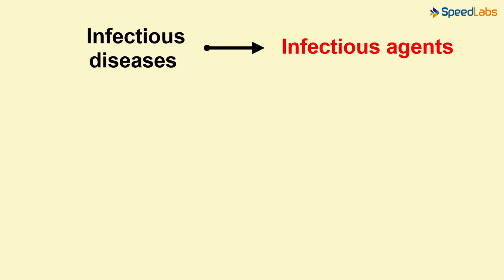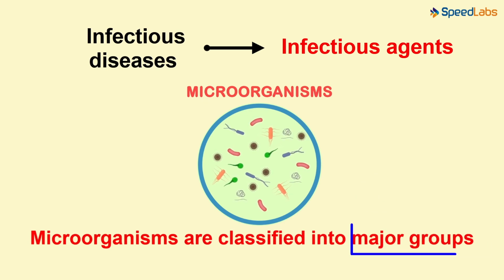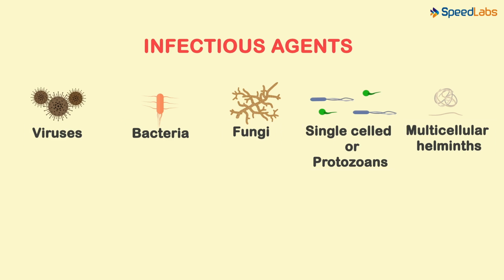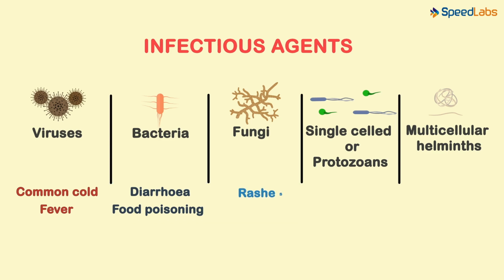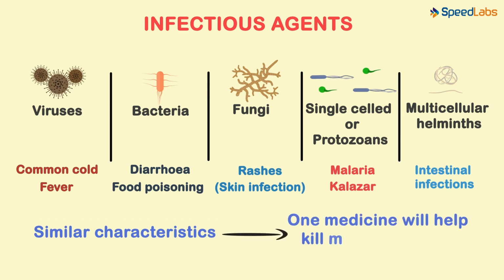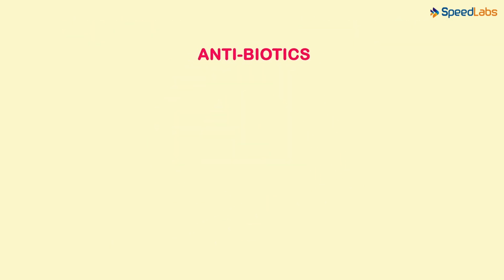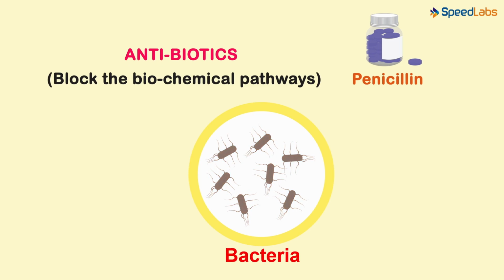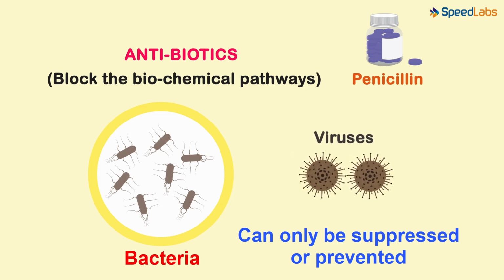Class-9-Science-Ch-13-Why Do We Fall ill-Topic- Infectious Agents